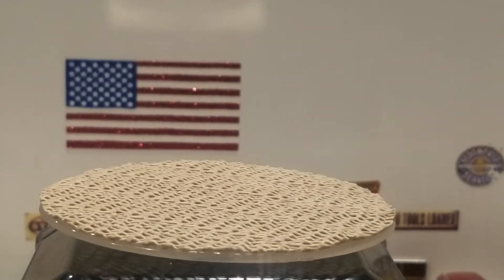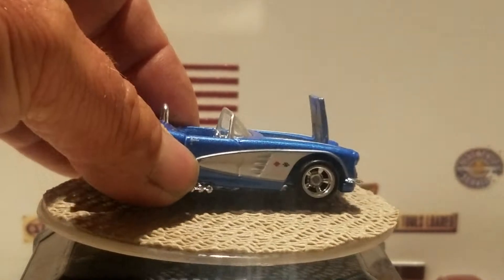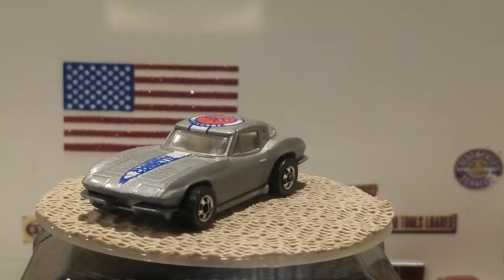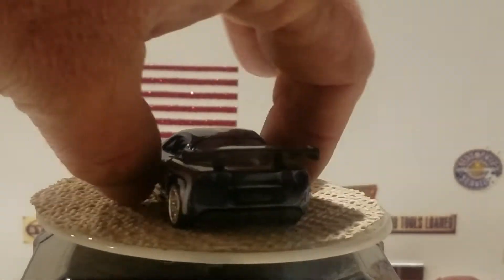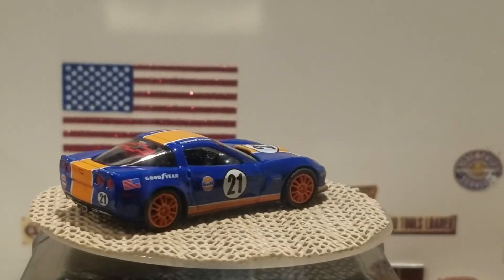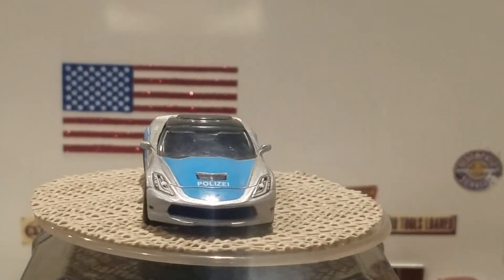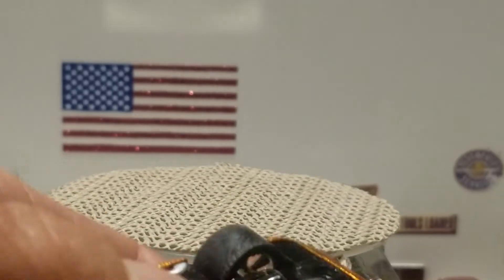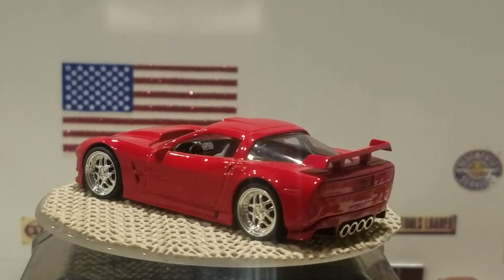The Corvette challenge +some honorable mentions.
Here we look at some Corvettes from my collection. What one is your favorite? diecast ratblack corvette. Thank uou so much for watching.